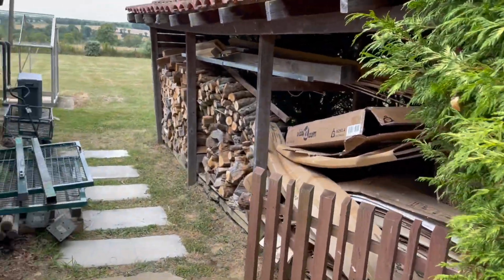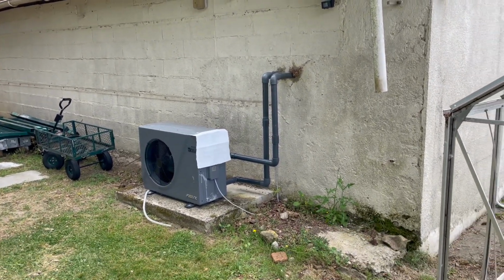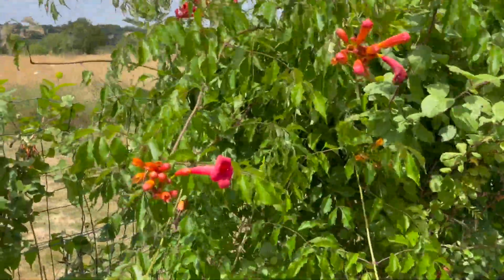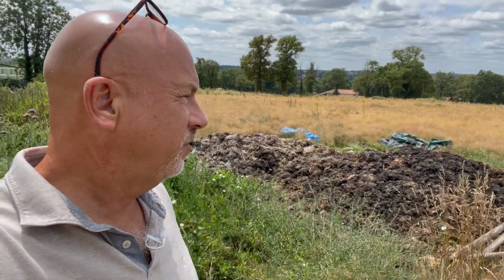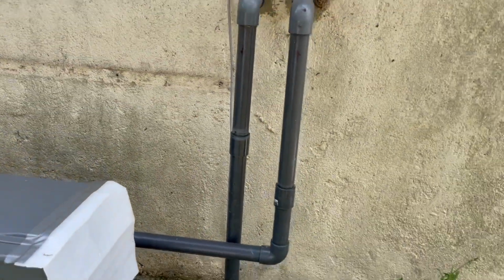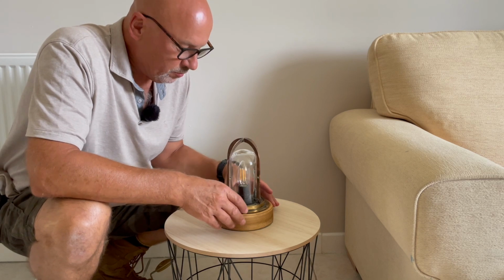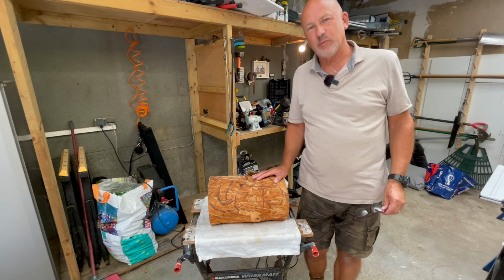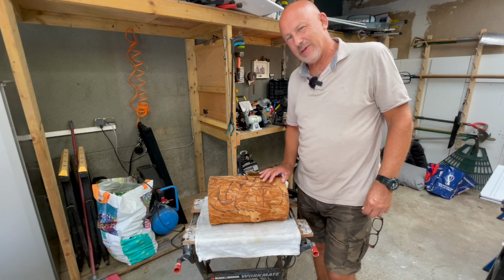Bright Ideas ! French Countryside Life # 107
In this episode I sum up the projects completed, those yet to come and start the last bit of the Tiki Bench.